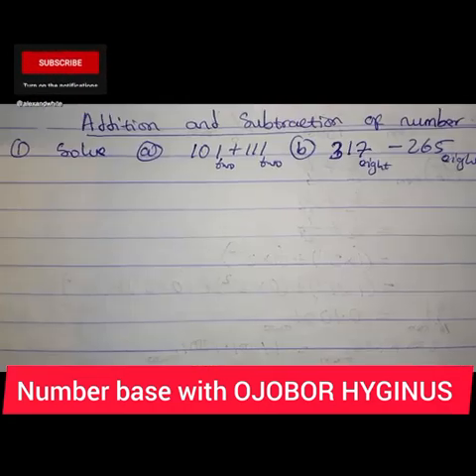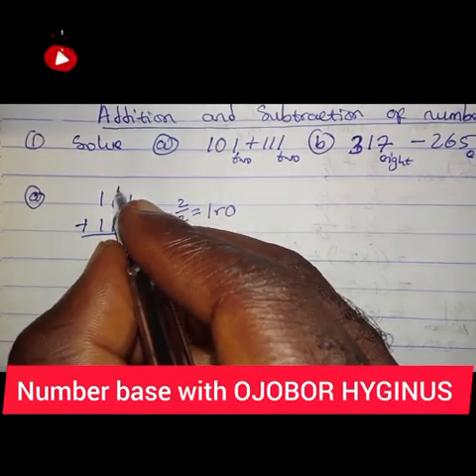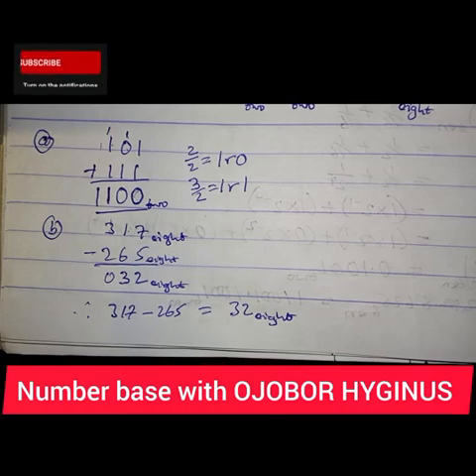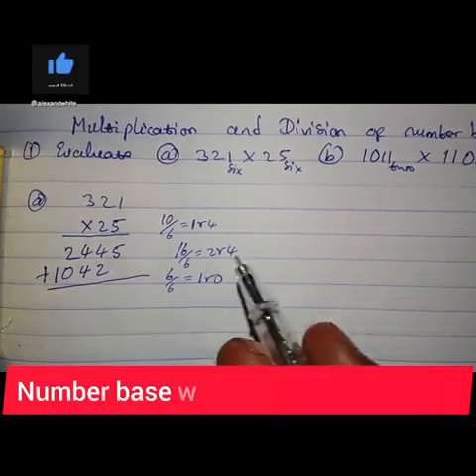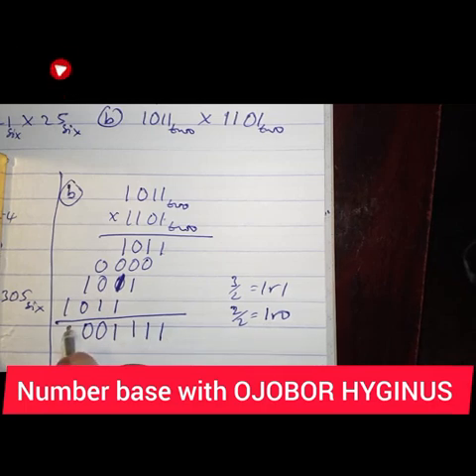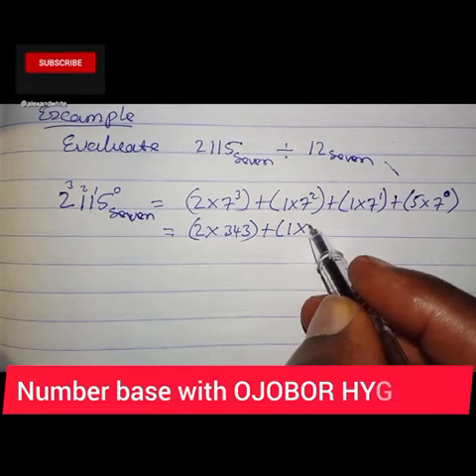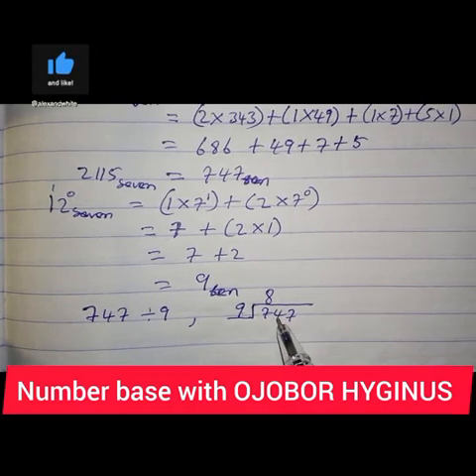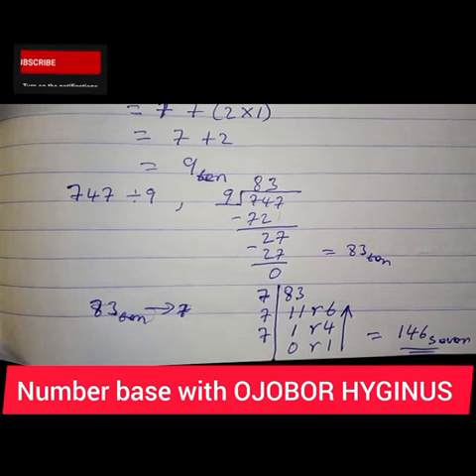NUMBER BASE(4)@engrhyno7464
Maths class for easy understanding